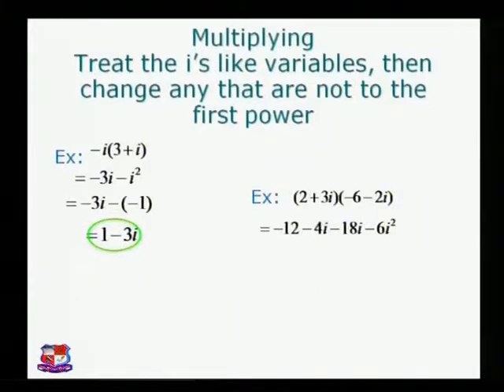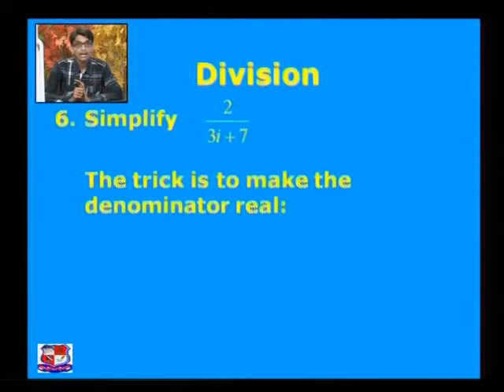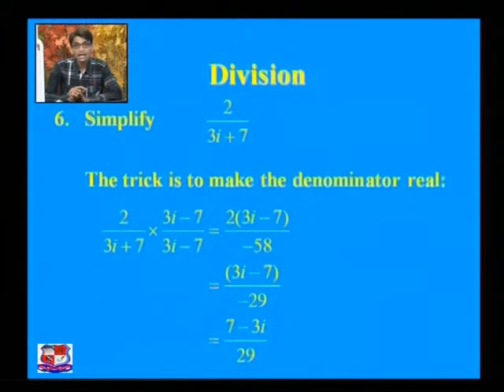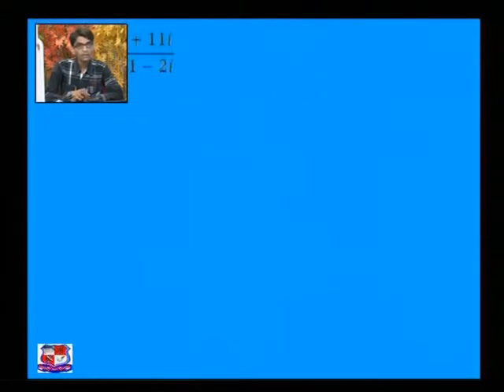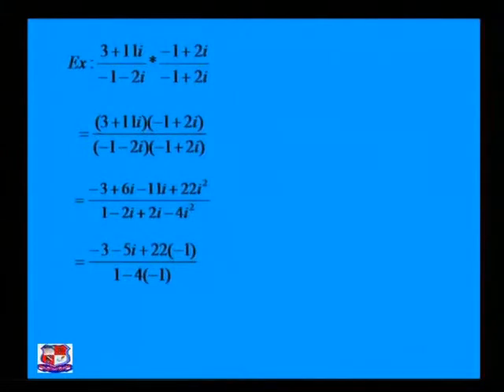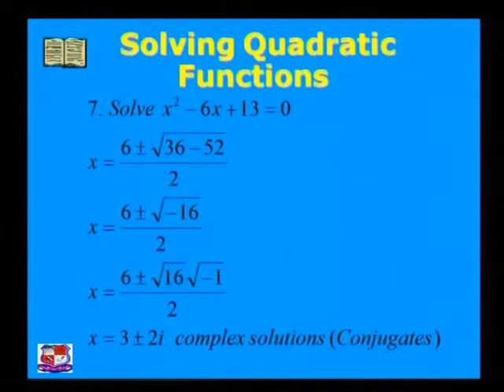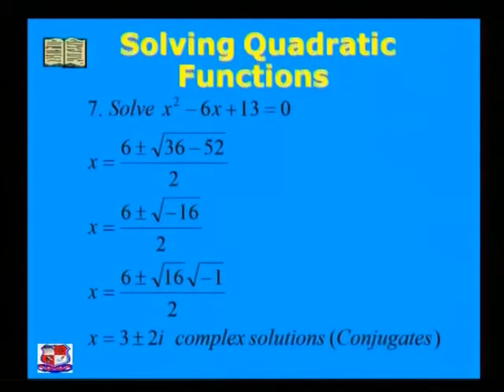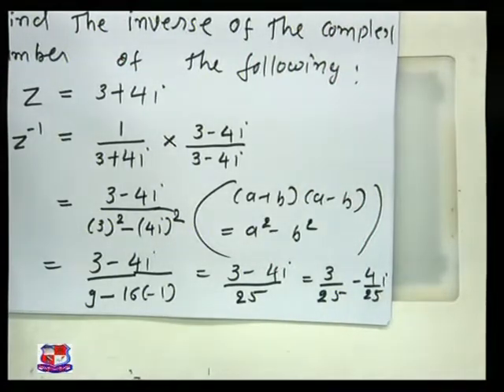Pragnesh T Polara Mathematics Complex Number 3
Pragnesh T. Polara - Om Engineering College, Junagadh- Mathematics- Complex Number- 1a.Simplify Complex expressions.